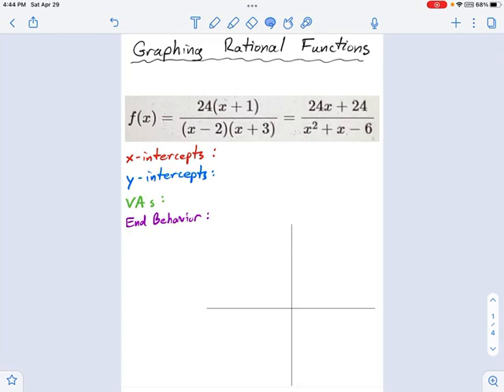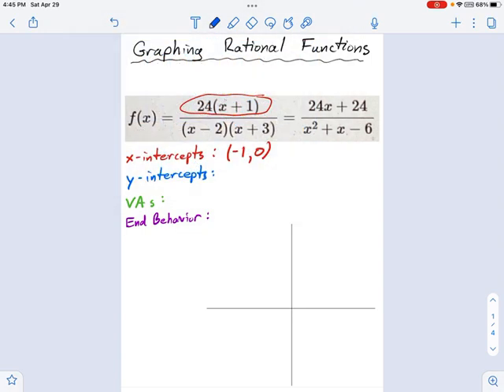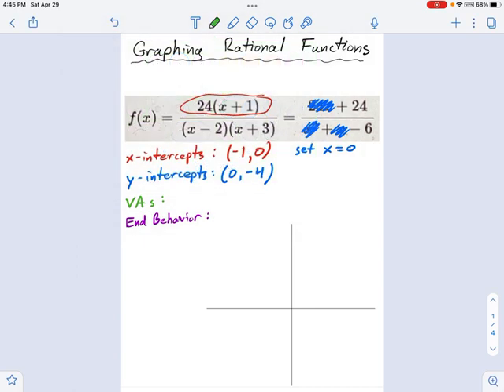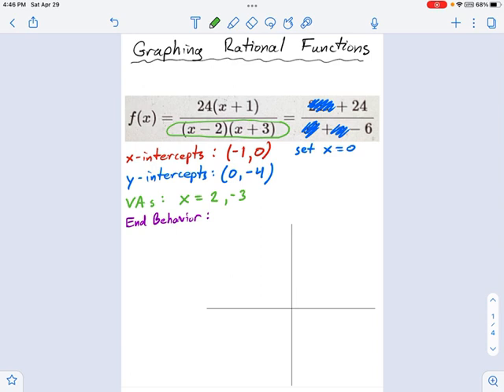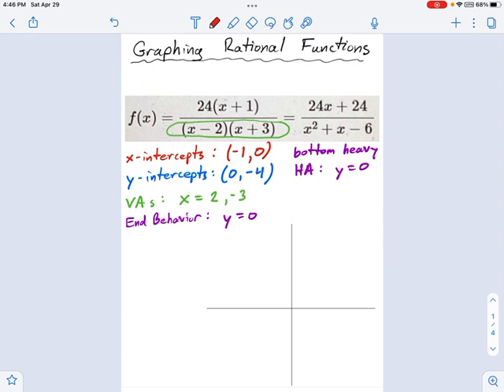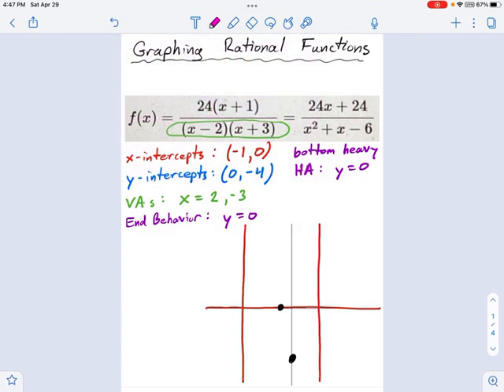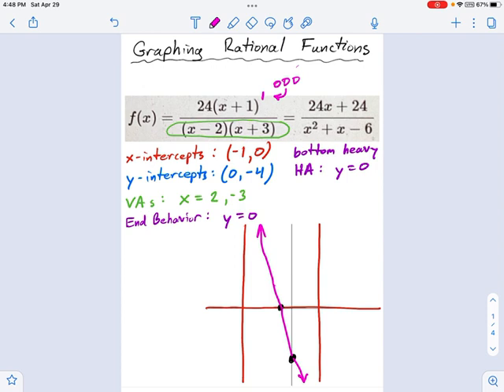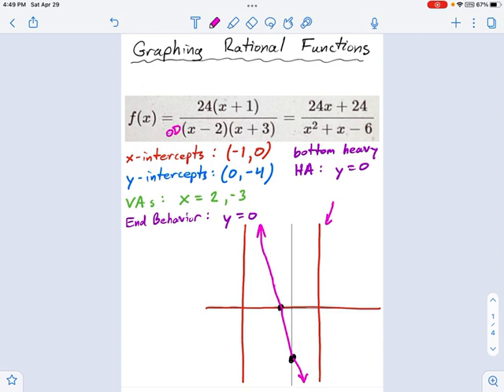SM3.04.26 — Sketching Rational Functions with HA at y=0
Murphy Math --
Sketching rational functions which x-intercepts and vertical asymptotes, all with odd symmetry and a horizontal asymptote at y=0.  Includes a short discussion of interpreting the equation and the end behavior.